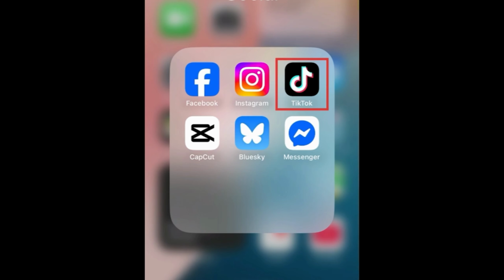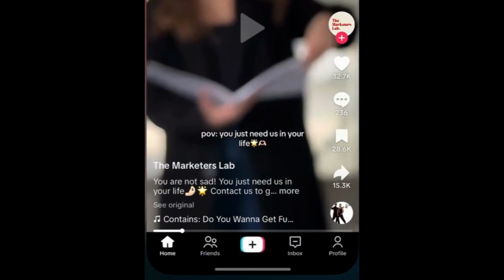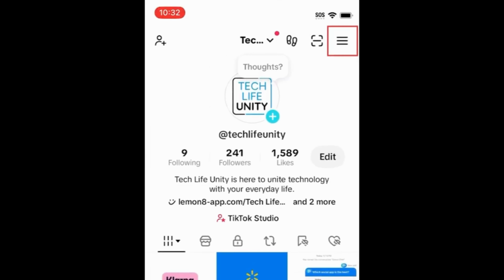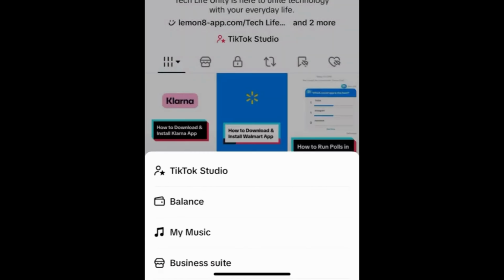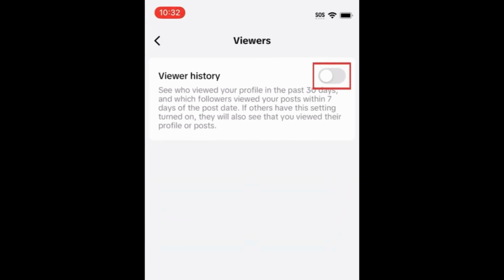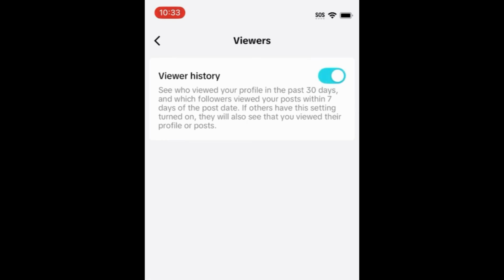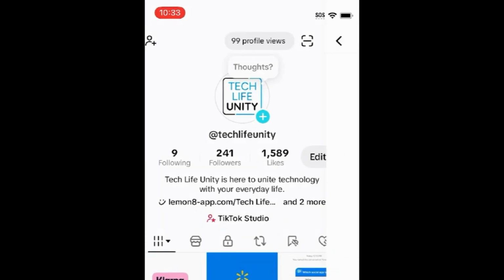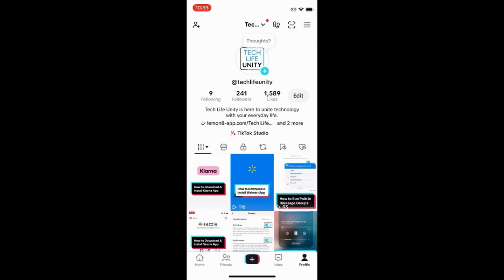How to Enable TikTok Viewer History in 2026 Full Guide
Are you curious who looks at your TikTok profile and watches your videos? Watch this video to learn how to enable Viewer History on TikTok to see who has looked at your TikTok profile and posts.

Previously there were separate settings for profile views and post views, but they’re now combined into one Viewer History setting option.

To enable Viewer History on TikTok, (1) open the TikTok app and go to your profile. (2) Then tap the menu icon in the top right corner. (3) Select Settings and Privacy. (4) Then tap Privacy. (5) Scroll down and select Viewers. (6) Then tap the switch labelled Viewer History to enable this feature. (7) Once you’ve enabled Viewer History, you’ll be able to see who looks at your TikTok profile and watches your posts and stories. (8) When you have this turned on, other users will also be able to see when you view their profile or posts, as this is a setting that only works mutually. (9) That’s all it takes to enable Viewer History on TikTok.